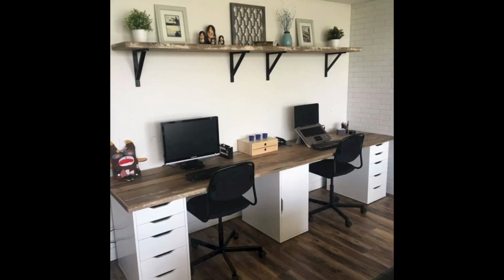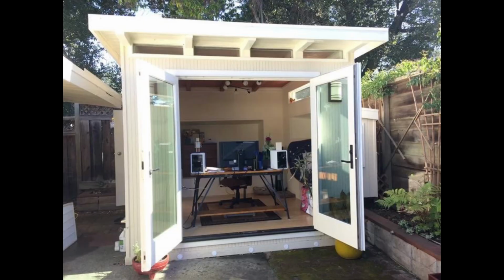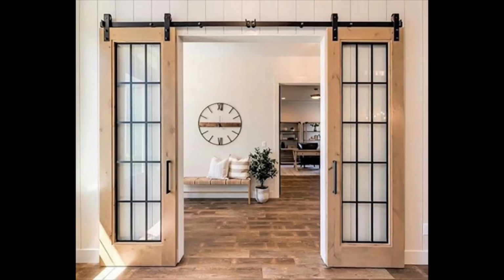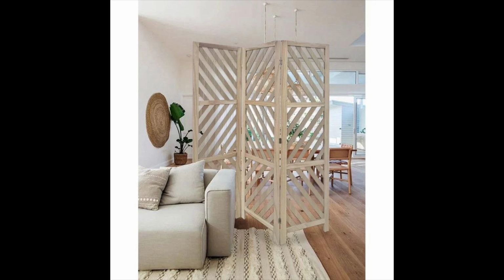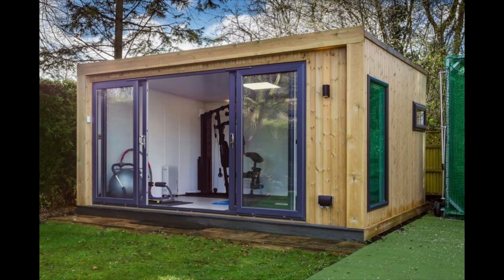6 trends to make your home awesome this winter.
This video will discuss the trends that will make your home awesome during the cold winter months.